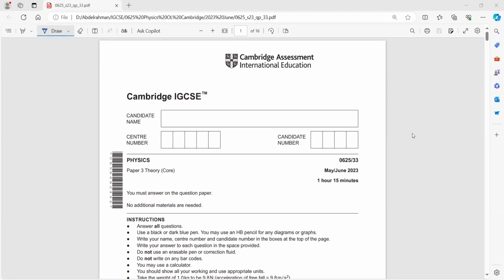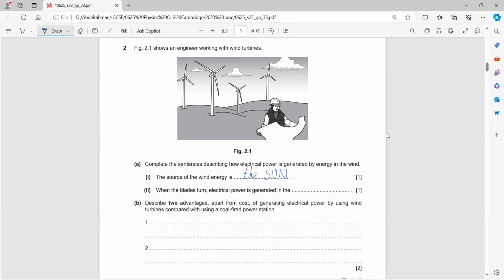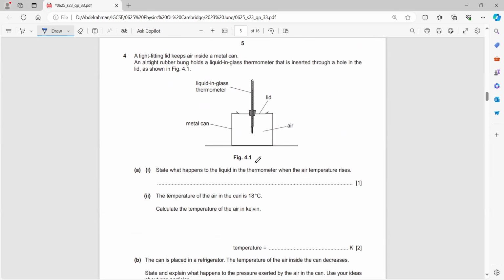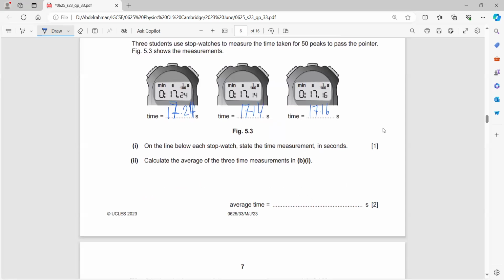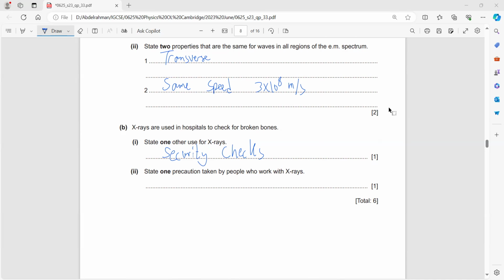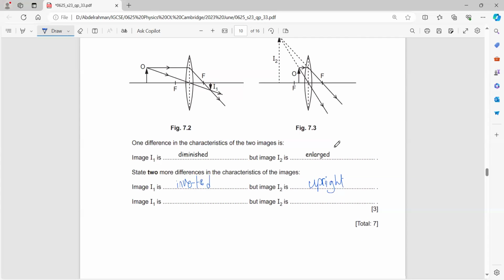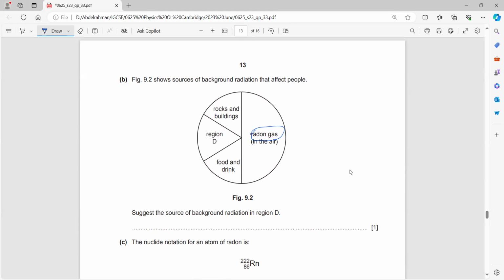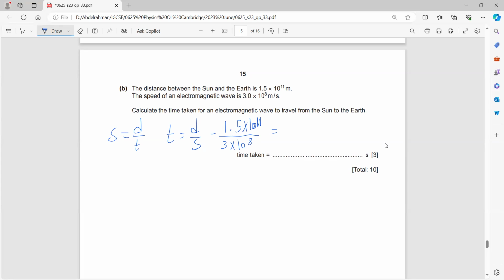IGCSE Physics 0625/33/M/J/23